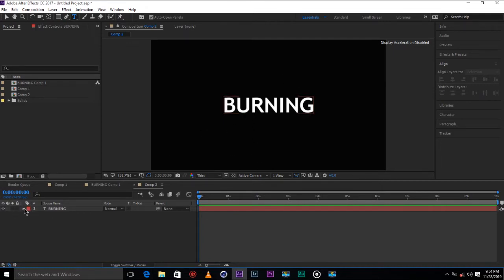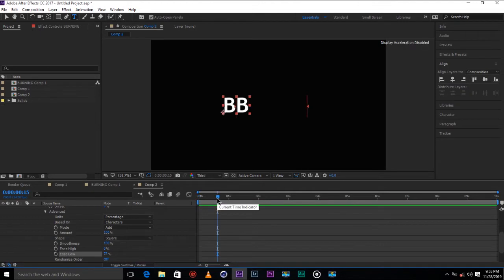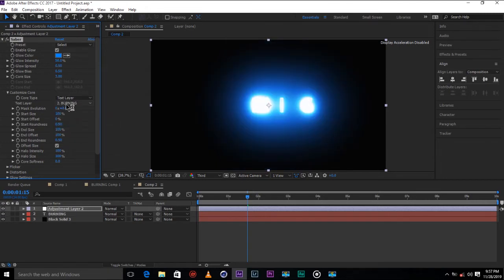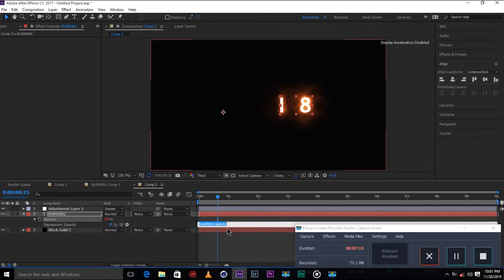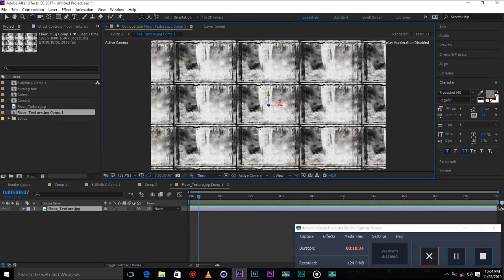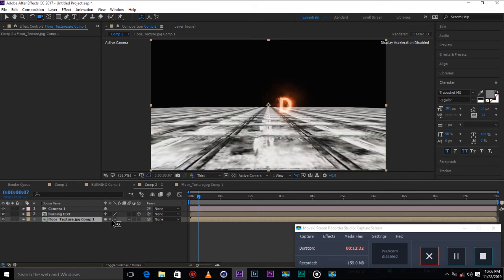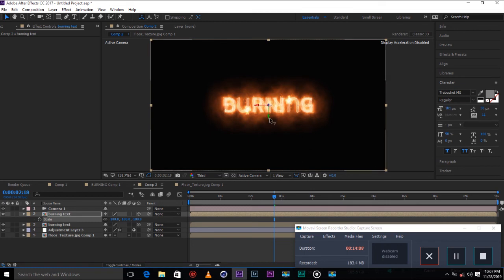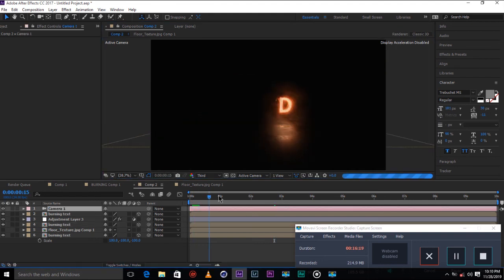Super Cool Realistic Fire Count Effect ..After effects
Link to download  saber plugin..

I apologize for the noise , recorded the audio with my phone.